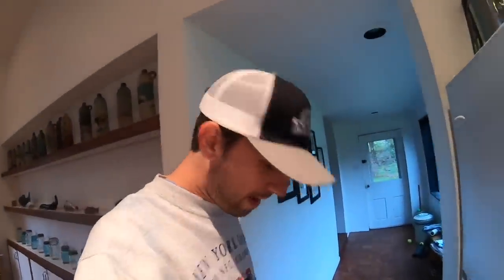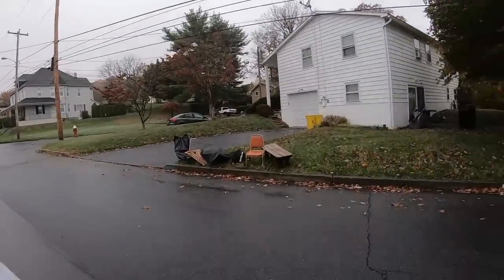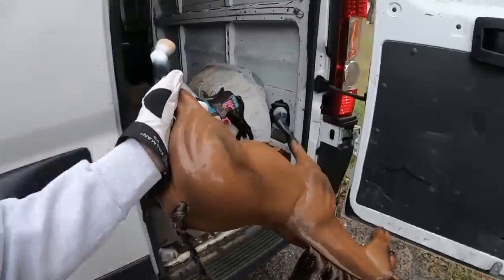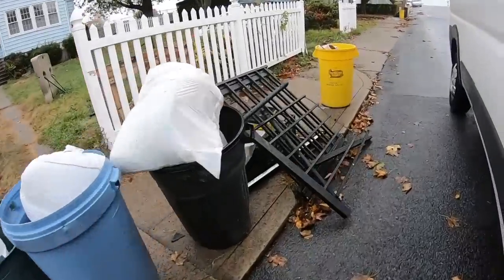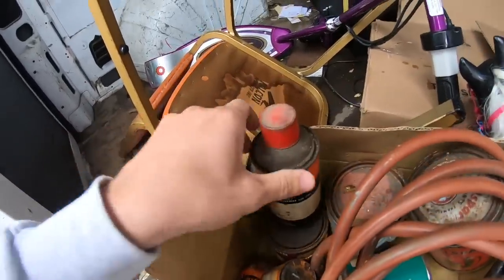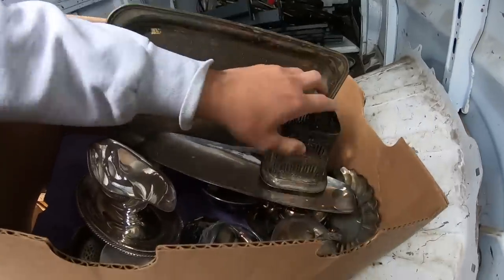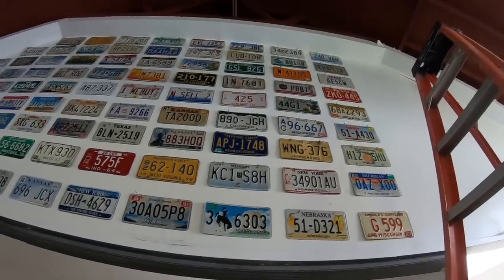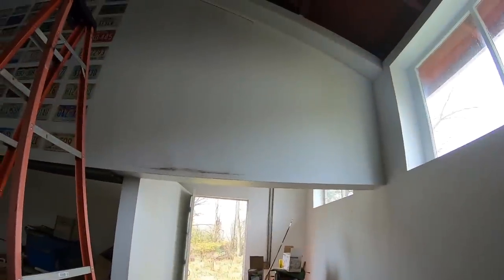Trash Picking Treasures and Catching Up On Things